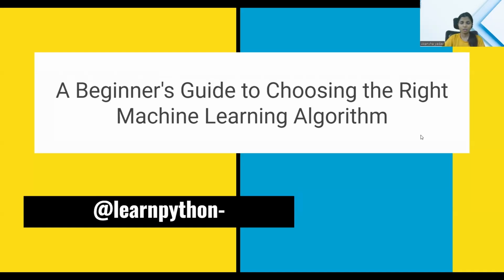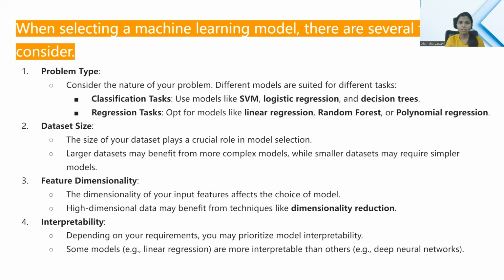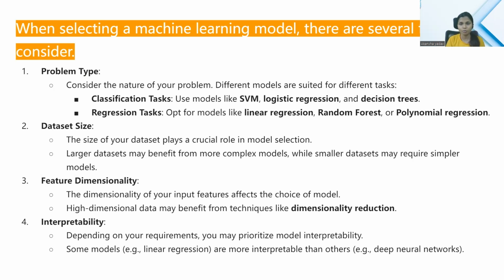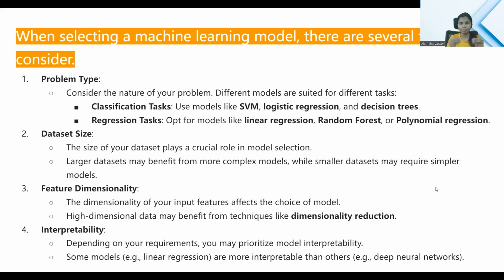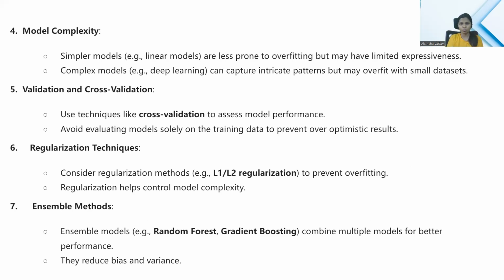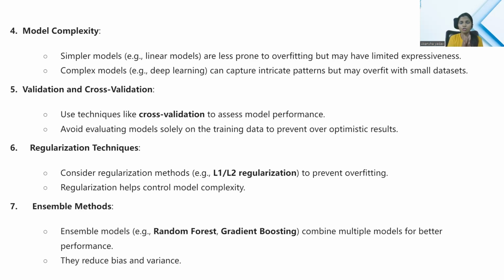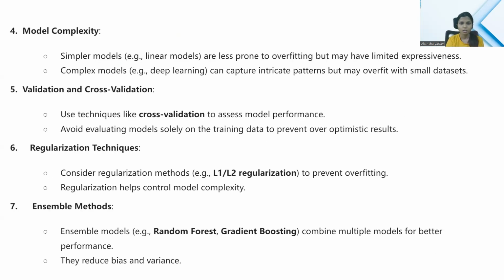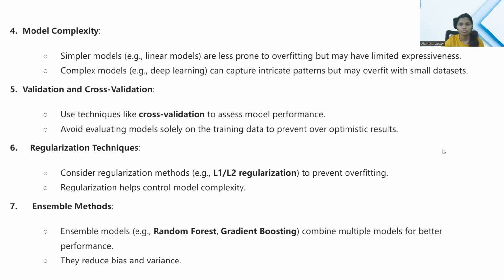How to Select the Best Machine Learning Model: A Beginner's Guide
Feeling lost in a sea of machine learning models, unsure which one to choose for your project? You're not alone!

Key Takeaways: This beginner-friendly guide will equip you with the knowledge to confidently select the perfect model for your needs. Learn about:

Identifying your project's goals (classification, prediction, etc.)
Understanding different data types (numerical, categorical, etc.)
Evaluating model complexity (accuracy vs. interpretability)
Comparing popular model options (linear regression, decision trees, etc.)

How to increase accuracy of a machine learning model
Model assessment and selection in machine learning
Best practices for training deep learning models
Which laptop is best for AI and machine learning
How to increase the accuracy of a machine learning model